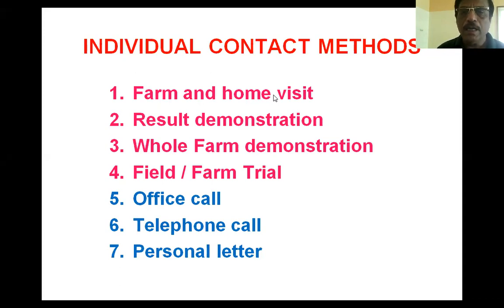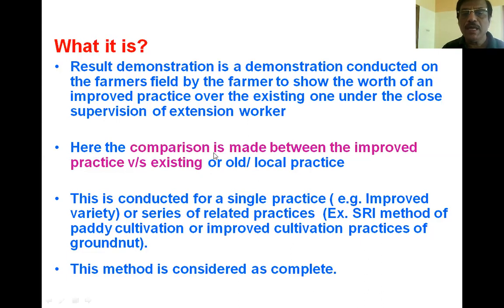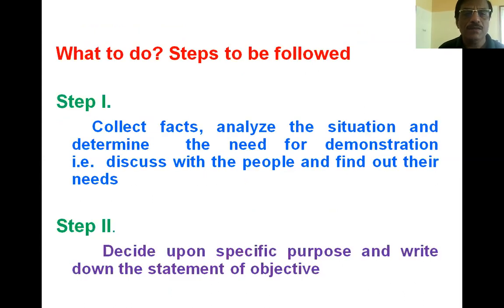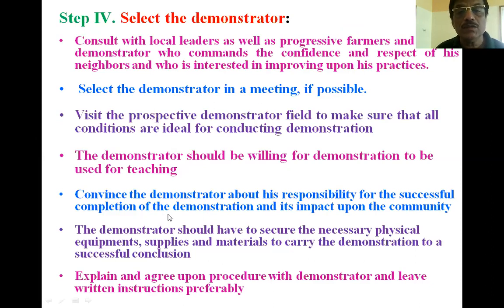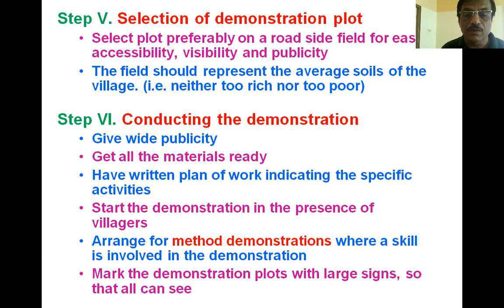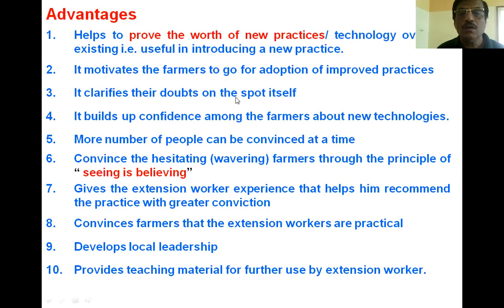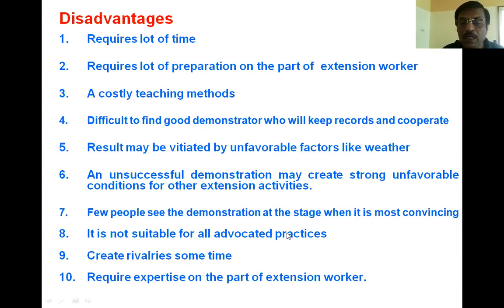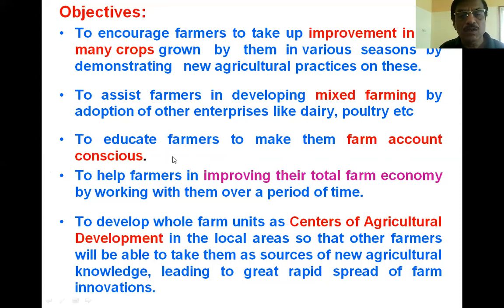AEX 103 Class 3 Extension Teaching Methods